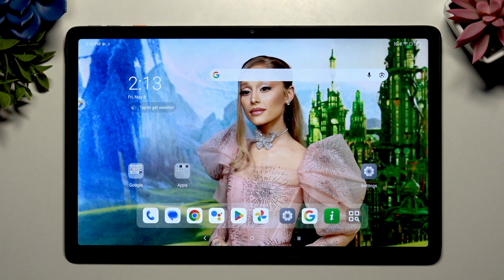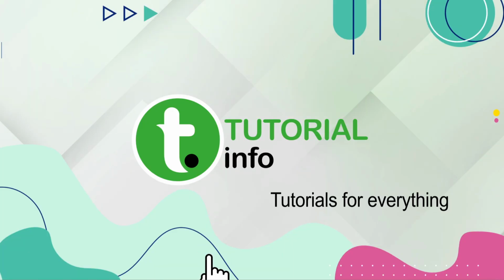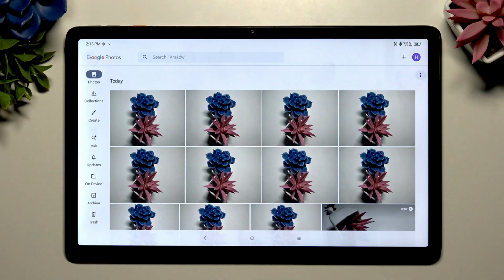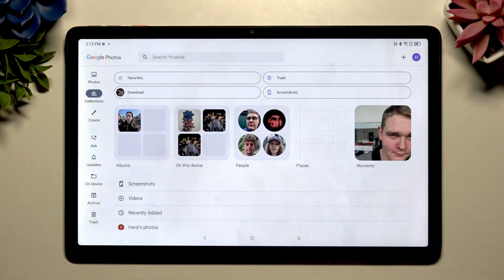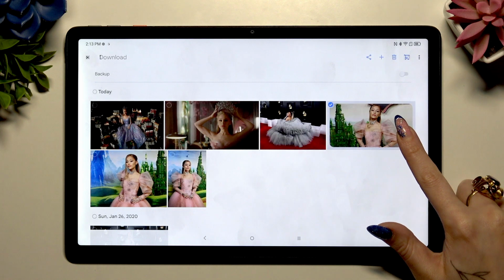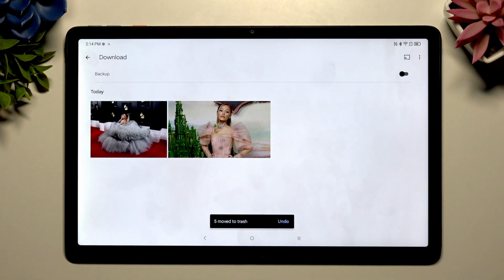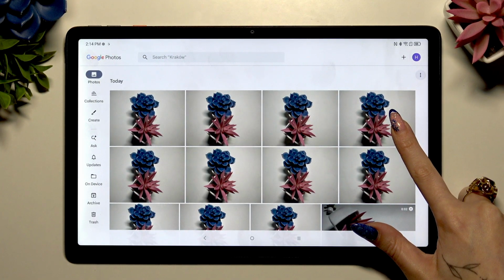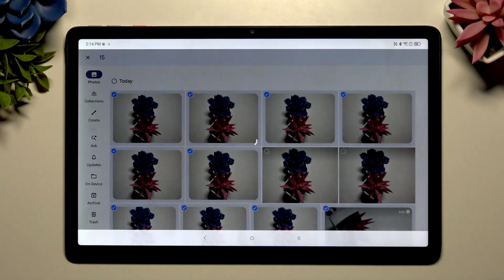LENOVO Tab K11 Plus – Select & Delete Multiple Photos at Once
In this short video I show how to quickly select and delete multiple photos at once on the LENOVO Tab K11 Plus. You will learn how to open the Photos app, choose between Collections or the Photos tab, select many pictures by long-pressing and tapping the check dots, and remove them using the bin/trash icon. This step-by-step demonstration is ideal for anyone who wants to clean up albums, free storage, or manage pictures faster on the LENOVO Tab K11 Plus.

How to select multiple photos on LENOVO Tab K11 Plus?
How to delete multiple photos at once on LENOVO Tab K11 Plus?
Where is the delete/trash icon in Photos on LENOVO Tab K11 Plus?

0:00 Introduction
0:11 Open Photos and choose Collections or Photos
0:24 Select multiple photos in Collections (hold one, use dots)
0:41 Delete selected photos in Collections (bin top right + confirm)
0:53 Delete multiple photos from Photos tab (hold one, bin at bottom + confirm)
1:12 Wrap up and subscribe